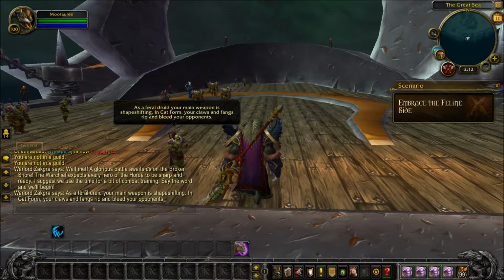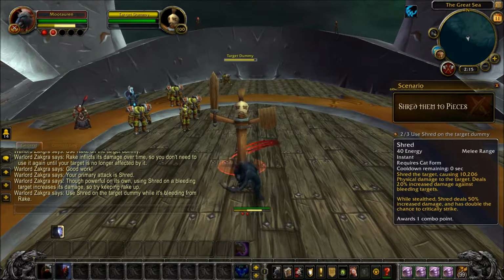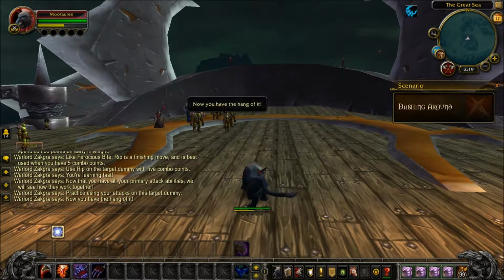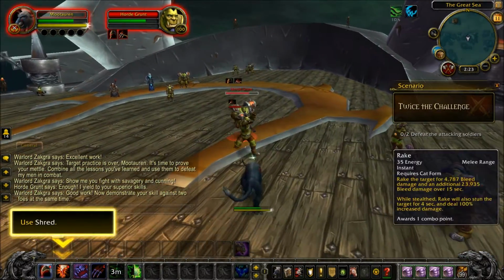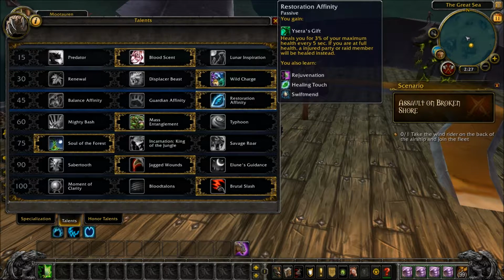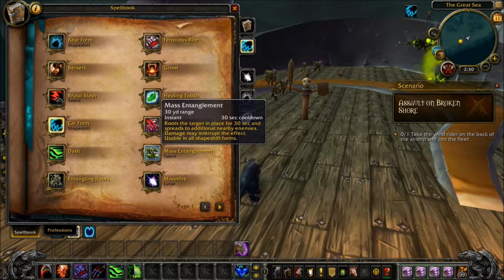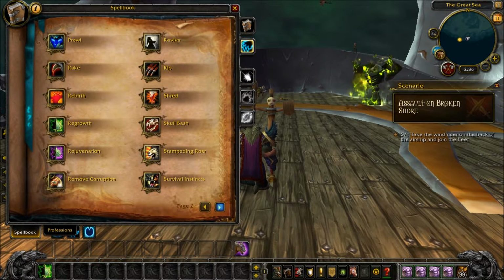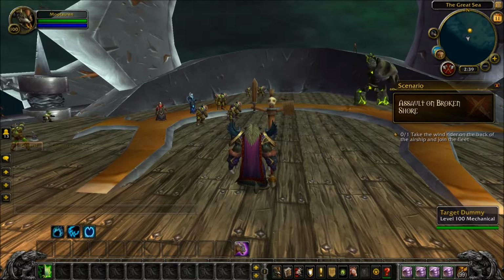WoW Legion:Class Trial Feral Druid Guide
Here is the feral druid class trial for anyone who is new to the game or wanted learn on how to play this class.Hope this guide will help you on how to play this class and good luck playing this class in the future.The next one that i am going to do is the Windwalker Monk.Thanks for watching and enjoy this video.